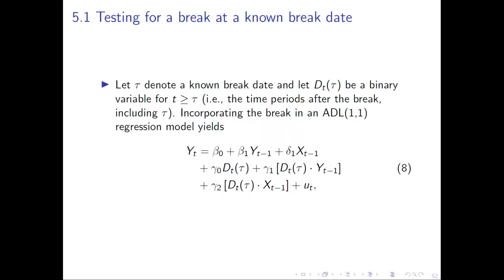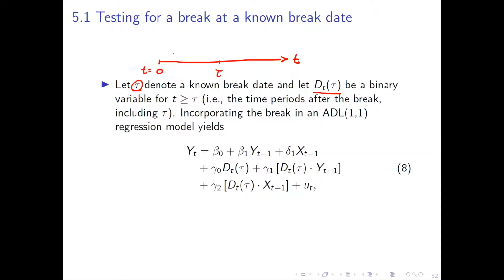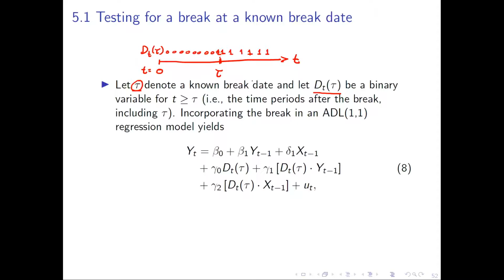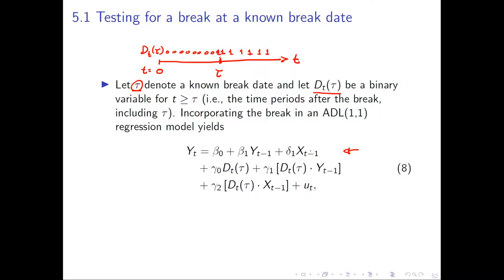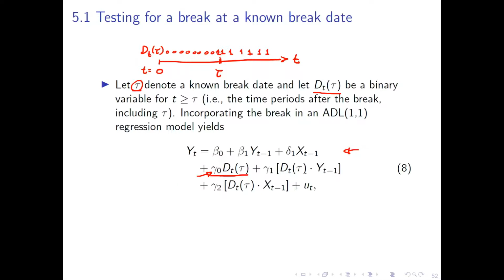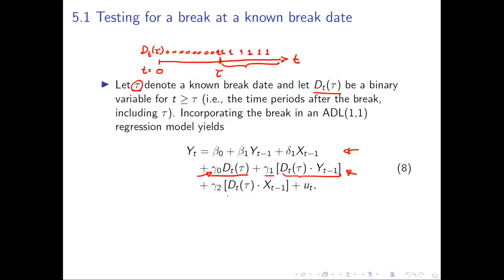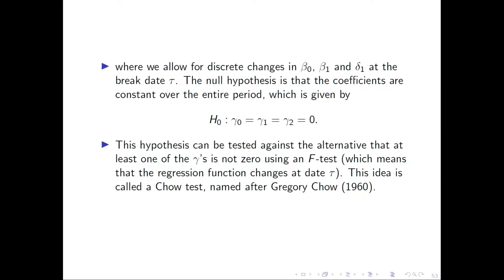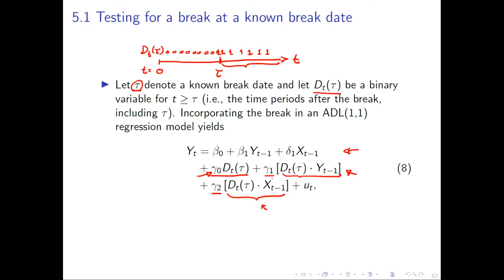9.5.1 Testing For a Break At a Known Break Date